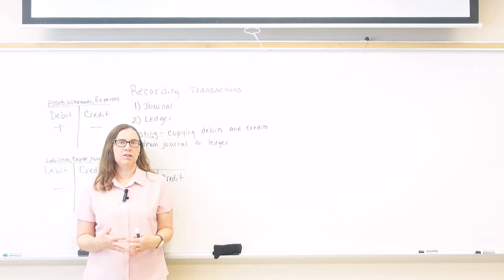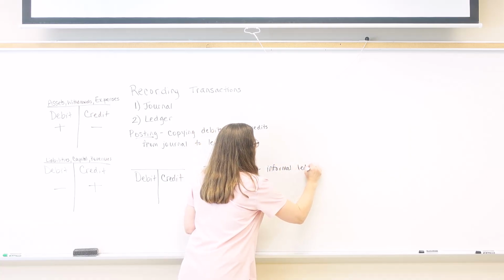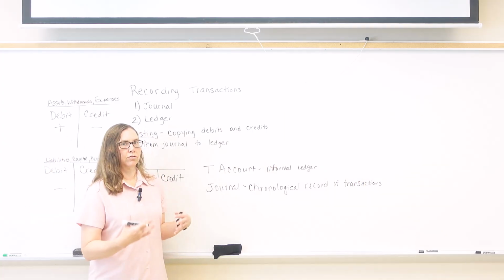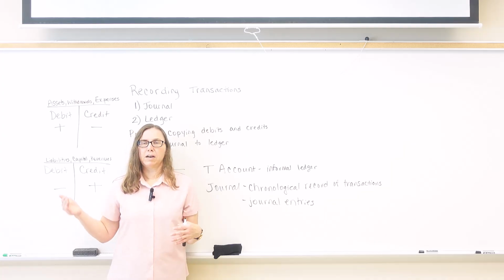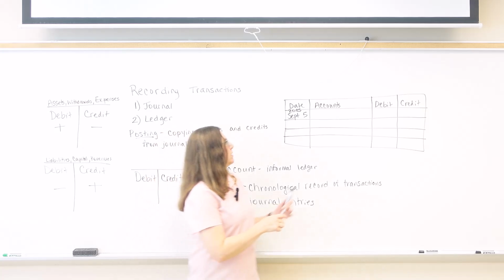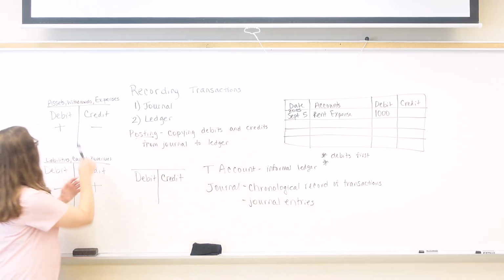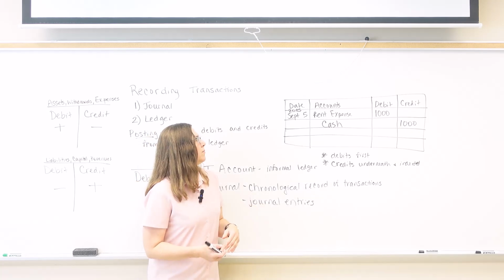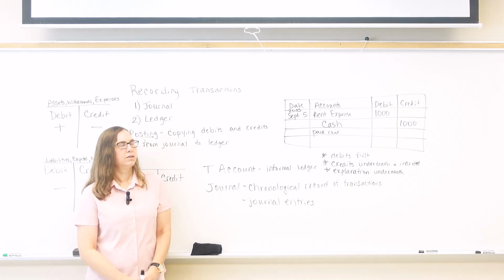Accounting Principles: Journal Entries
0:00 Review of concepts from previous videos
1:53 Overview of journal and related concepts
4:34 Journal entry example